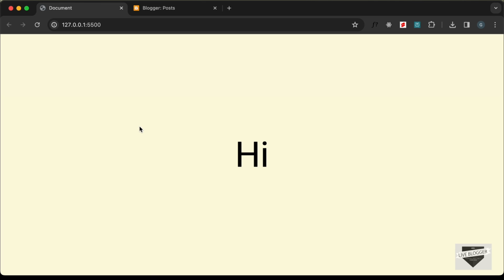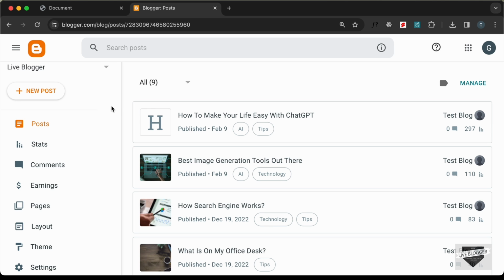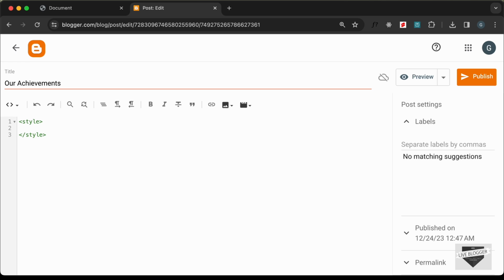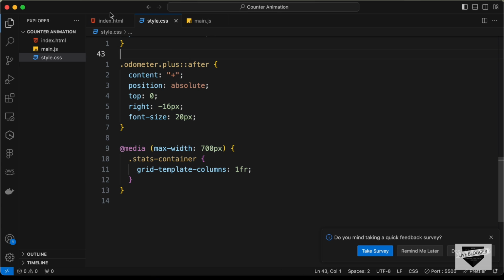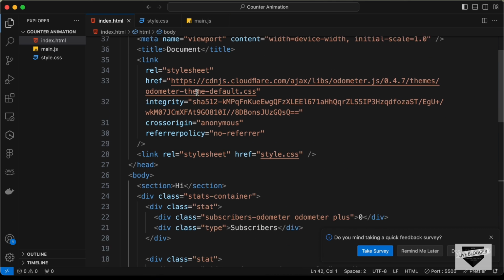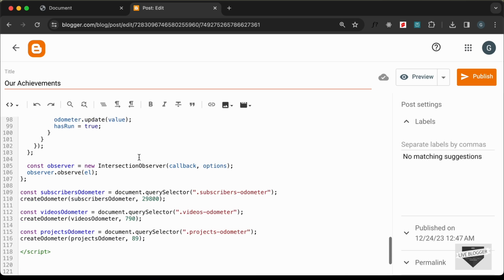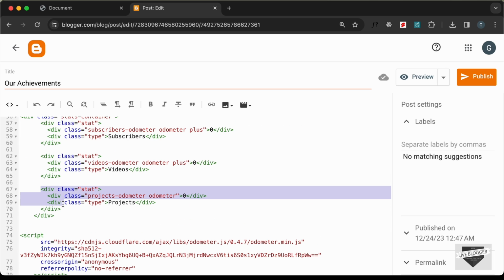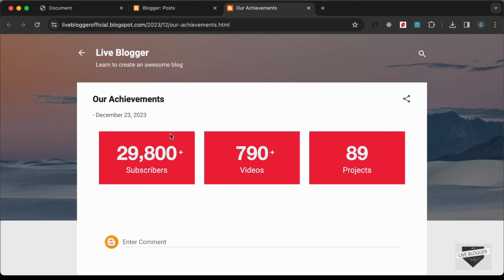How To Add Number Counter Animation To Your Blogger Website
Hi guys, in this video, I will show you how to add a number counter animation to your Blogger website. I hope you find this useful.